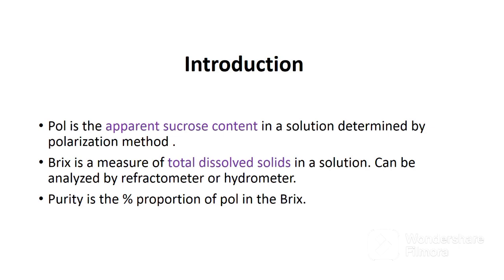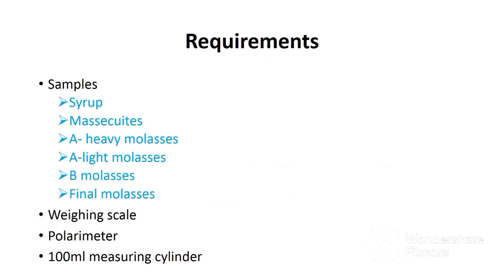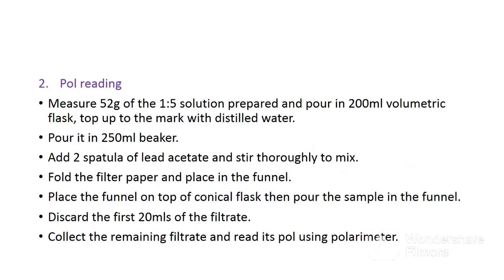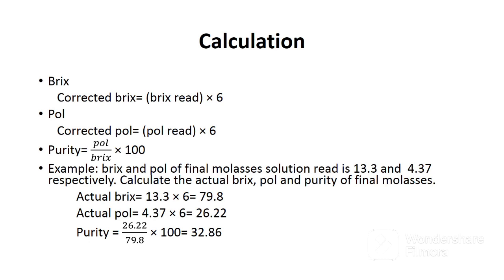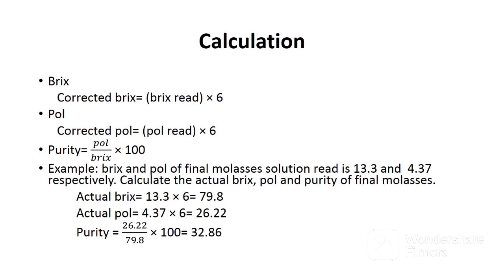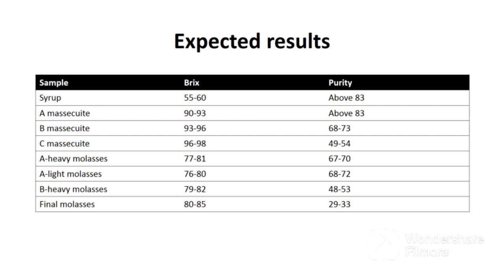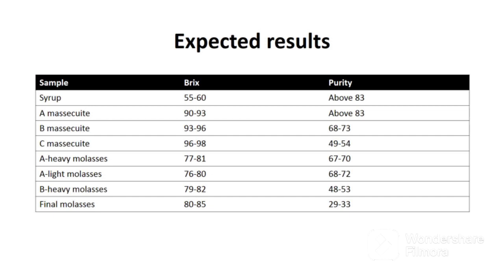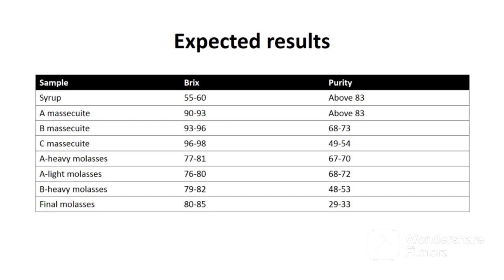ANALYSIS OF BRIX,POL AND PURITY IN PAN-FLOOR MATERIALS eg MASSECUITES AND MOLASSES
It is important to closely monitor the quality of materials at pan boiling section to ensure that: there is maximum sucrose exhaustion, minimum sucrose loss through molasses and caramelization, and there is no blockage of pumps that transport these materials